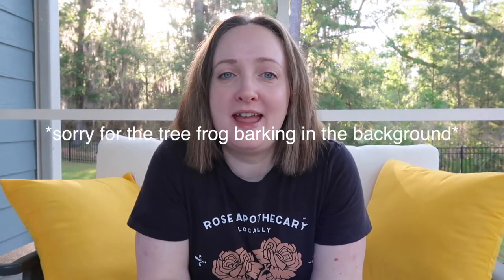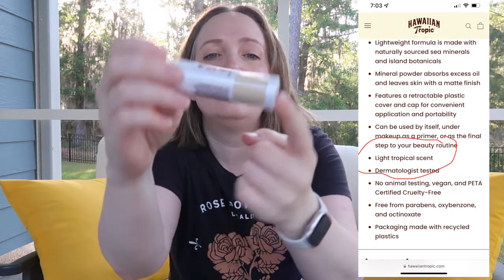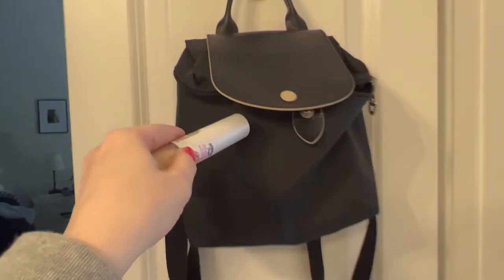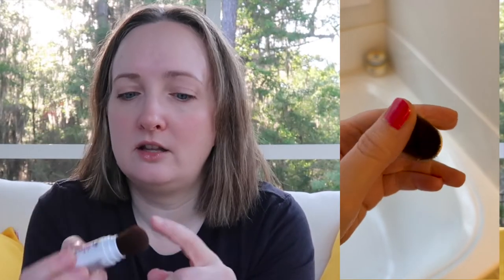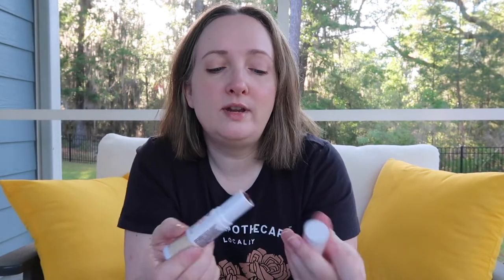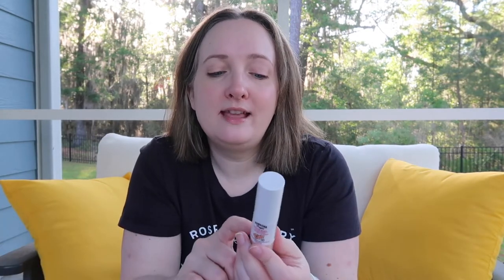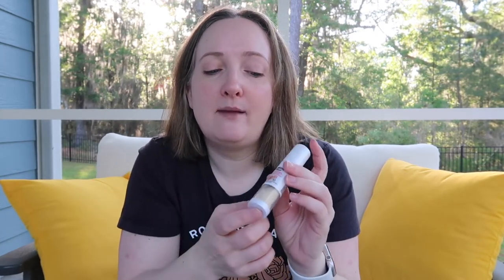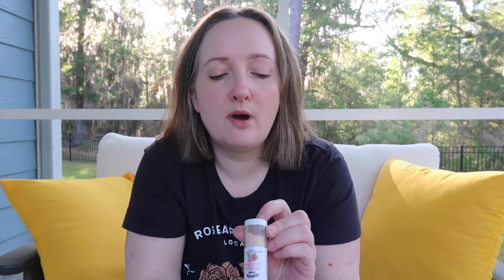HAWAIIAN TROPIC SPF30 MINERAL Sunscreen Powder Review and Wear Test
New Hawaiian Tropic spf30 mineral sunscreen powder review with wear test. Great sunscreen for reapplying on top of makeup. This product says it has a "light tropic scent" but I don't smell anything.

I love receiving snail mail!